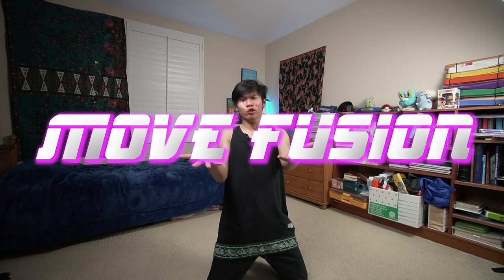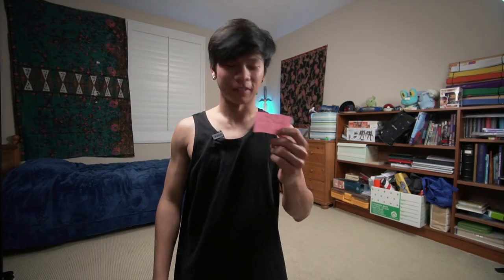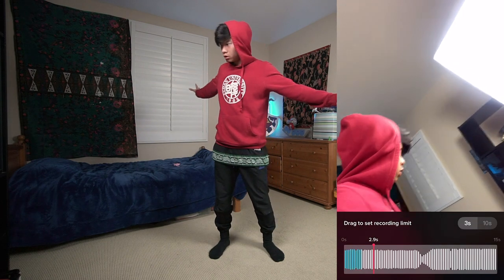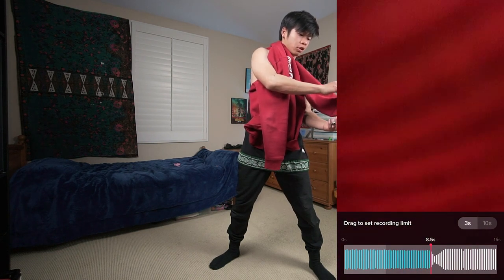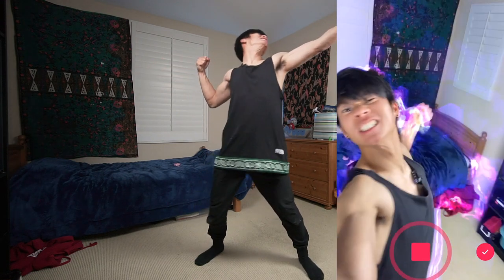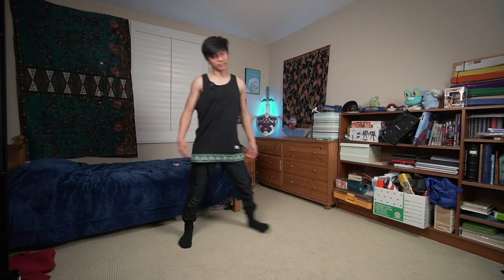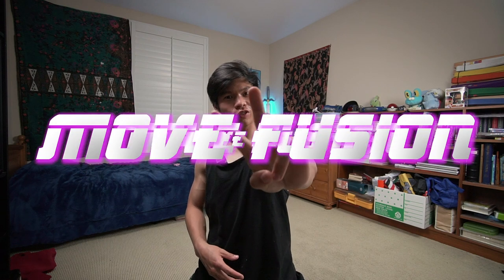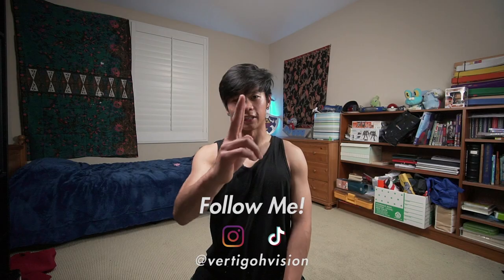Turning All Might's DETROIT SMASH into a TikTok?! [Move Fusion]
Comment your Ideas to be part of the next round of MOVE FUSION!

I write down all your ideas, mix them up, and take you through the creative process of how I create moves out of them! It's uh...quite a roller coaster ride 👀
Shout out to my Editor @jackso.gray